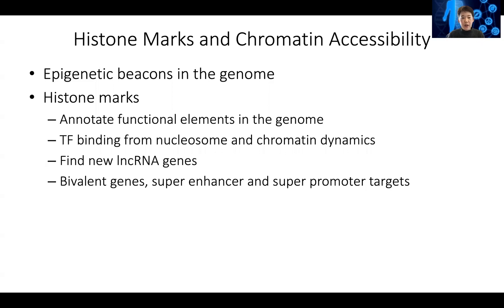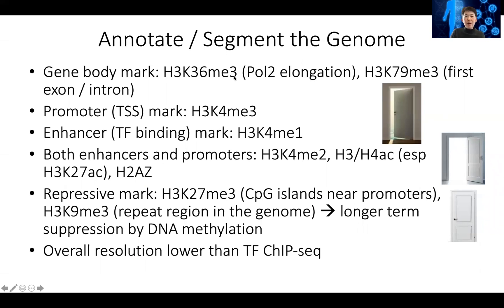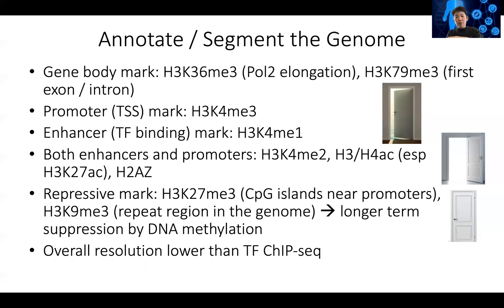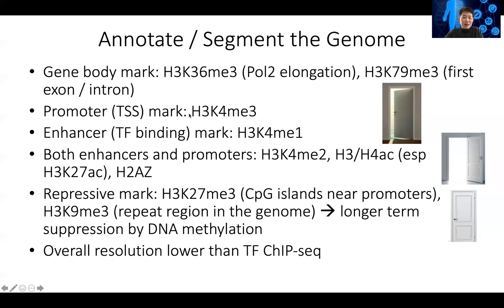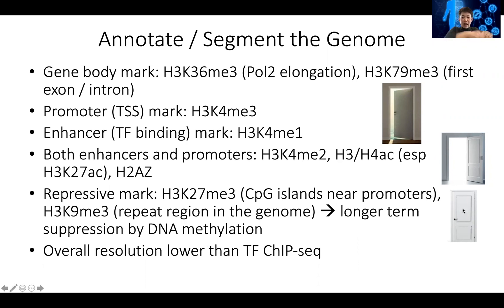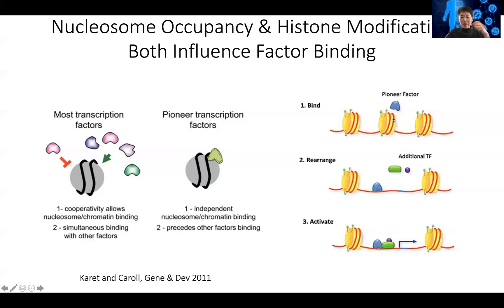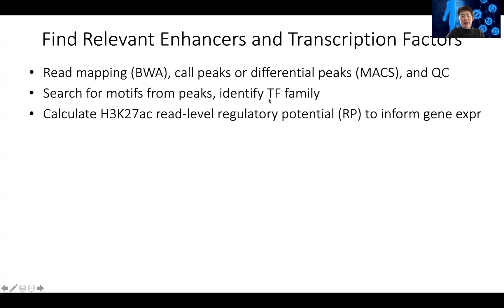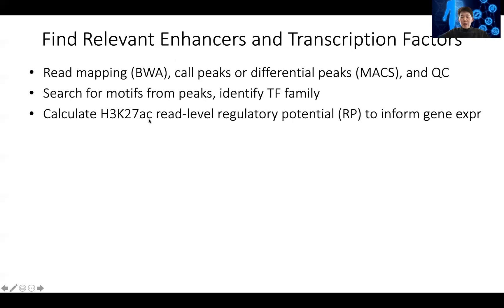STAT115 Chapter 13.3 Infer Transcription Factor Binding from Histone Mark Dynamics